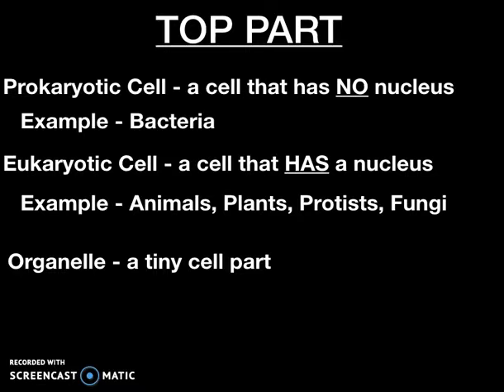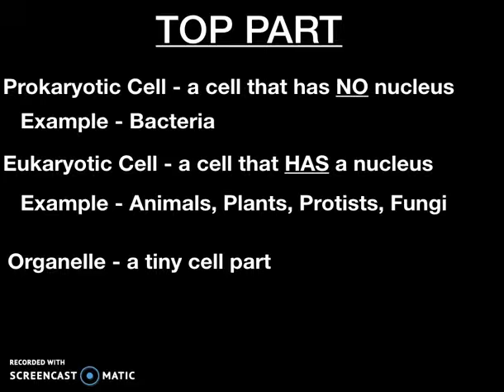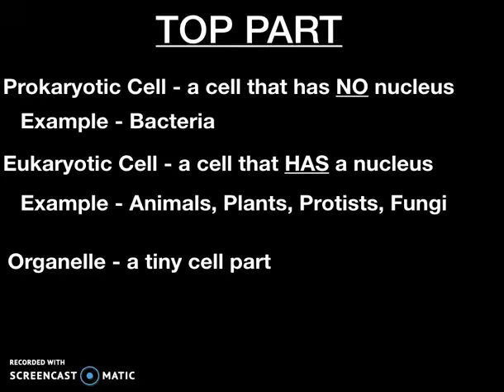Cell Parts (Organelles) Directions